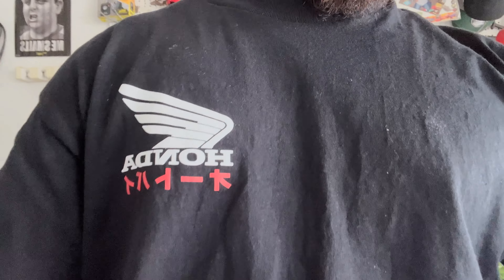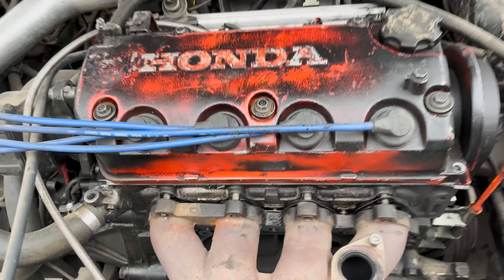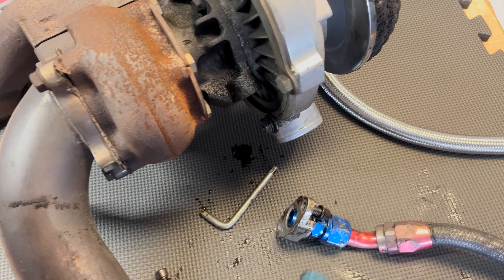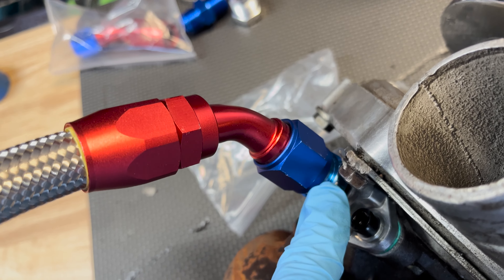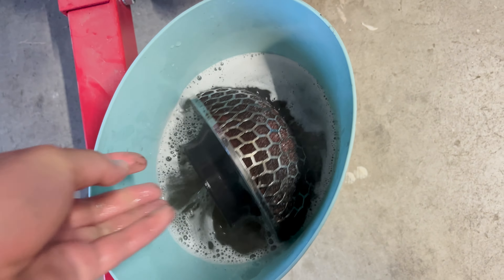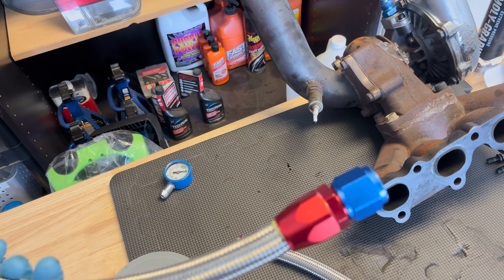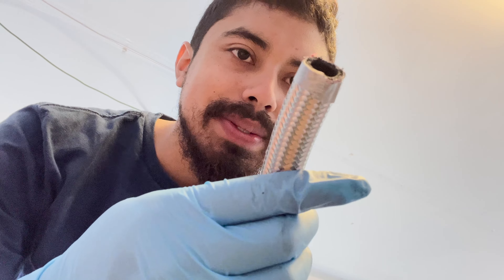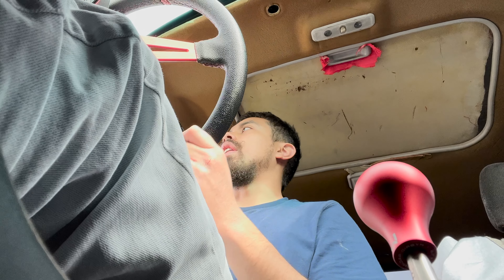New Turbo Oil Return Line on the D16 Civic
What's up everyone! The build on the single cam Civic continues! Been having a leaky oil return line that was getting out of control. Ordered a new kit and BAM! Another oil leak fixed. Hope you guys enjoy! God Bless.